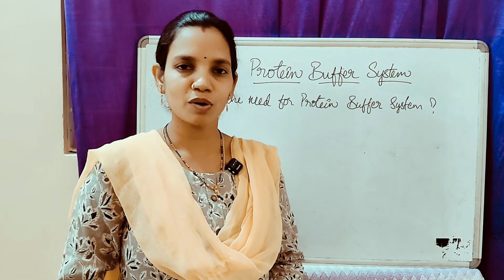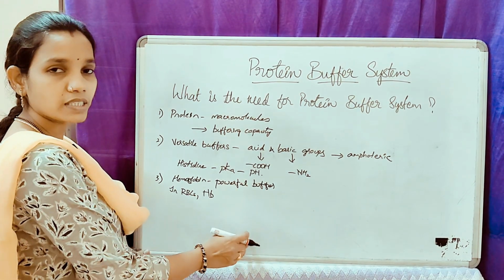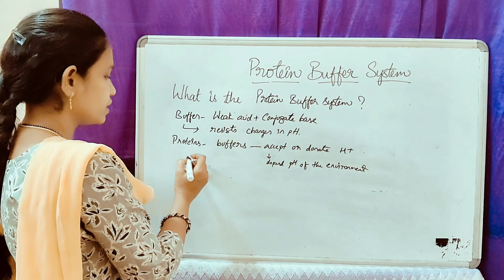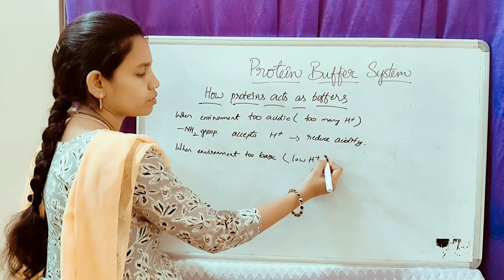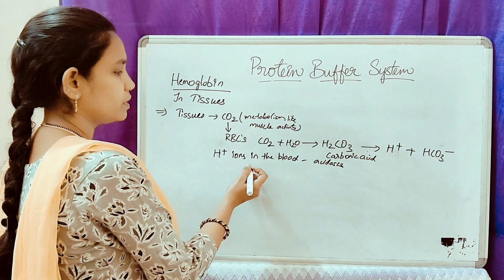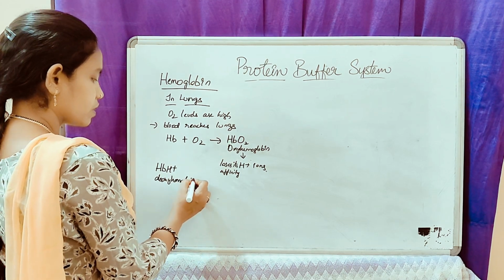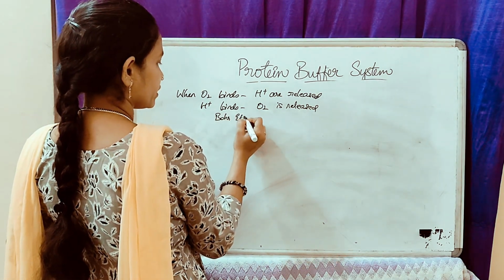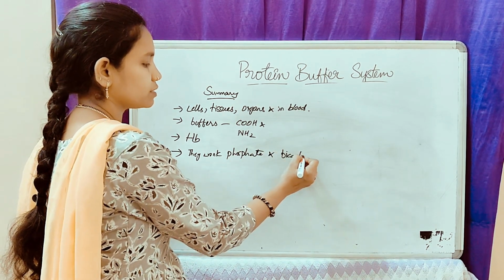Biological buffers part-4| Protein buffer system explained| BSc Biochem 1st yr Sem-1 Unit-1 lecture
Topic: Protein buffer system
Course: B.Sc. Biochemistry 1st Year - Unit-1
Syllabus: Osmania University
In this video, you'll learn about protein buffers, especially hemoglobin, which help regulate pH by binding or releasing hydrogen ions in blood and cells. This lecture is part of Unit 1 for B.Sc. Biochemistry 1st year students, and it is helpful for exam preparation and concept clarity.